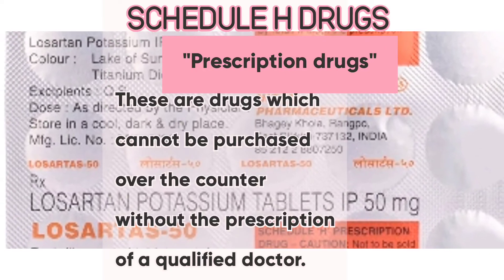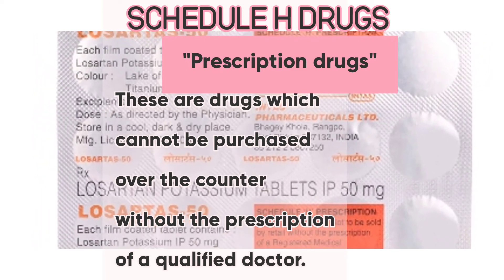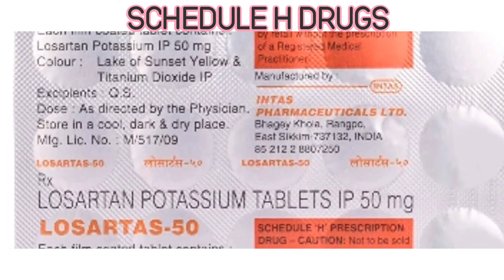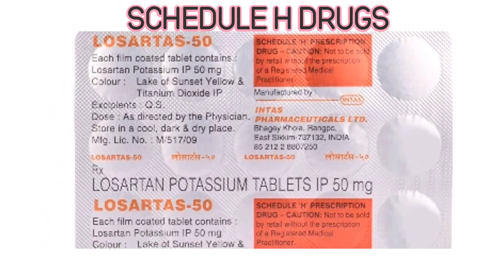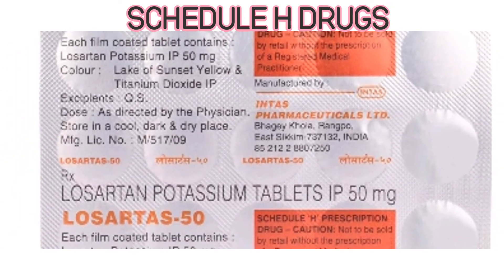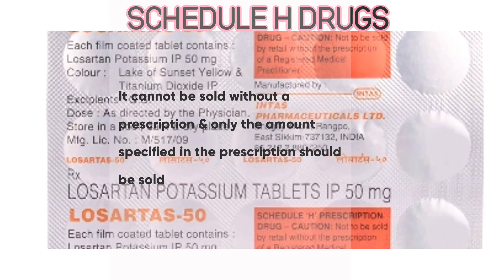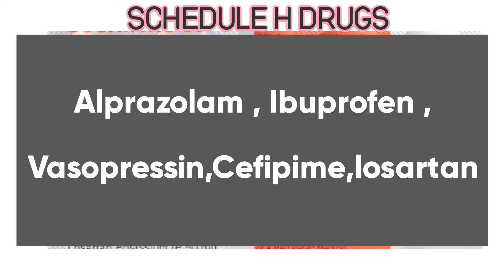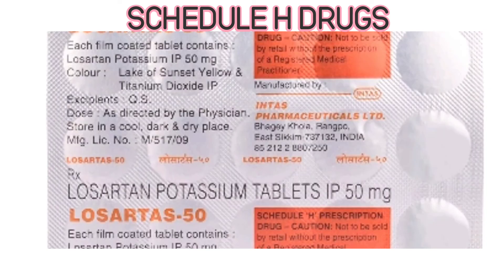What are Schedule H drugs? (Prescription drugs)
schedule h prescription drug caution use in hindi,
schedule h1 prescription drug caution in hindi,
schedule h drug tablet uses in hindi,
schedule h prescription drug caution uses in telugu,
schedule h as per drugs and cosmetics act 1940